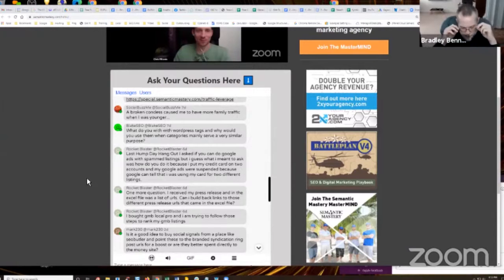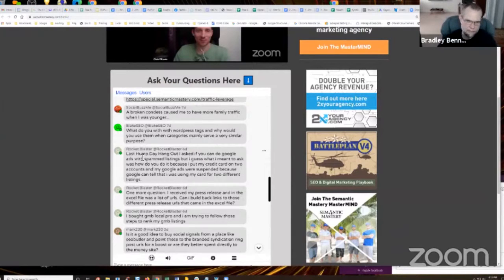Why Would You Use WordPress Tags When The Categories Mainly Serve A Similar Purpose?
In episode 322 of our weekly Hump Day Hangouts one participant asked why would you use WordPress tags when the categories mainly serve a similar purpose.

The exact question was:

What do you do with wordpress tags and why would you use them when categories mainly serve a very similar purpose?